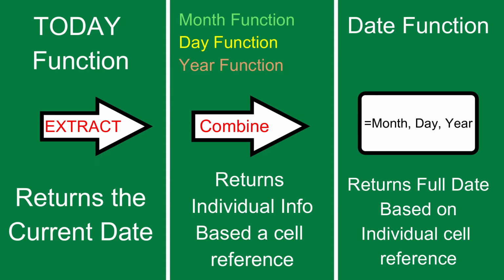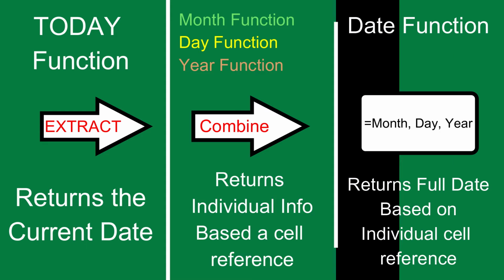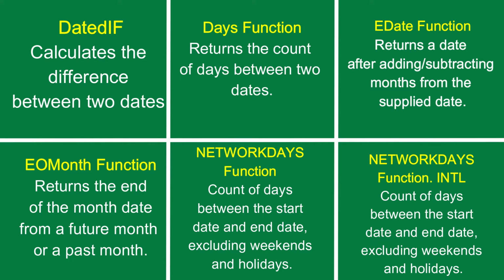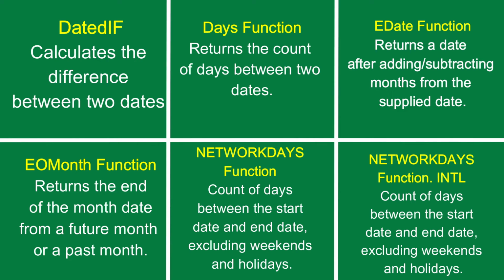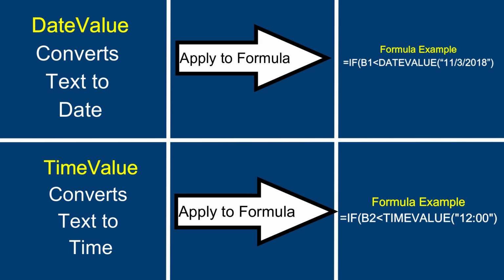Date/Time Functions: Introduction to Date/Time Functions in Excel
This video will provide a brief overview of the lessons covered in Section 10. These functions will further help the user understand excel formulas and available options

Section Ten - Date and Time Functions
*Complete as part of section ten and be sure to checkout the section reference guide.

Section Ten Playlist includes
1. Introduction to Date/Time Functions in Excel
2. Date Functions (Today, Year, Month, Day, Date)
3. Time Functions (Now, Hour, Minutes, Second, Time)
4. Dated IF (difference in years, months, days)
5. Days Function: Calculate the Number of Days between two dates
6. EDate
7. EOMonth Function: How to use the End of Month(EOMONTH)function
8. NetworkDays/NetworkDays.INTL
9. DateValue and TimeValue Uses